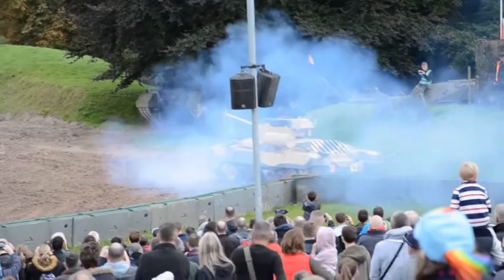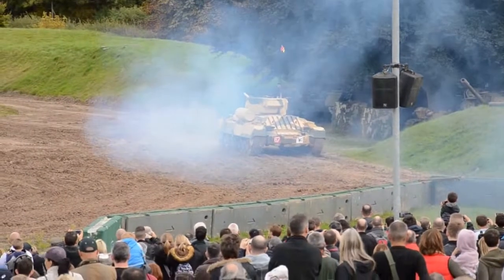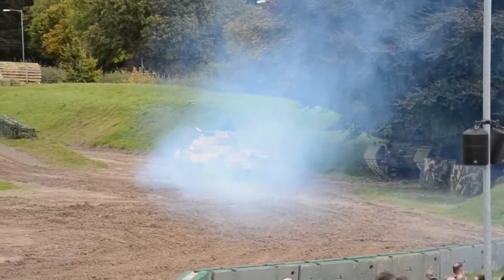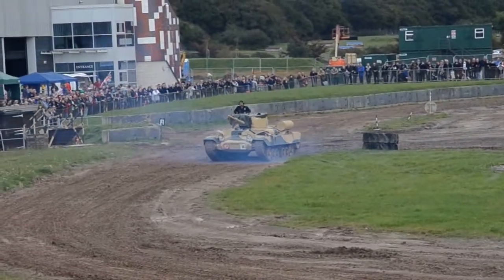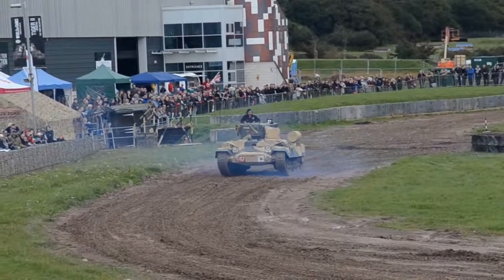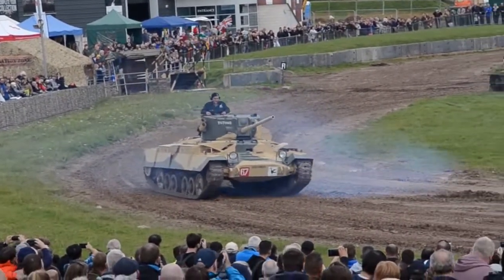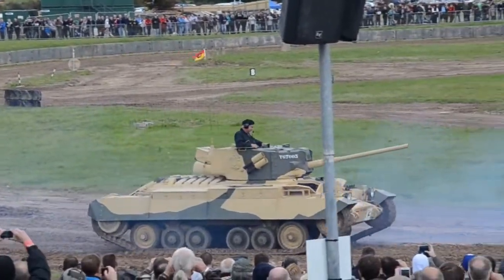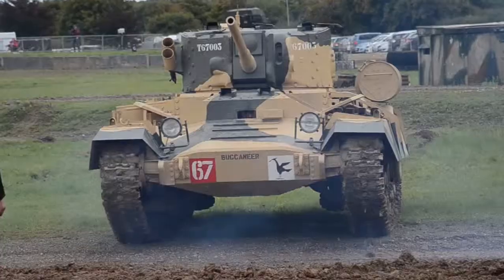Valentine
Valentine light tank